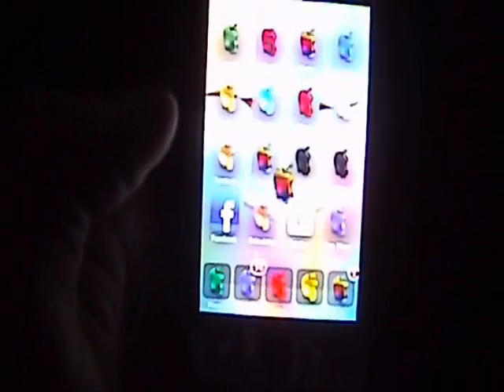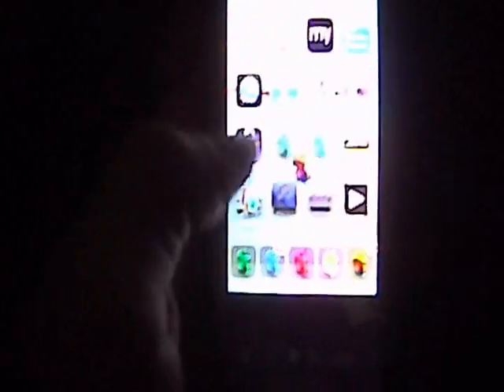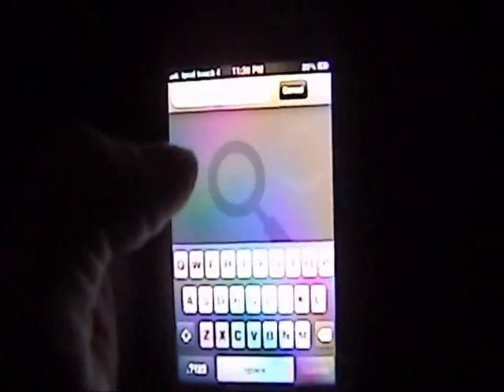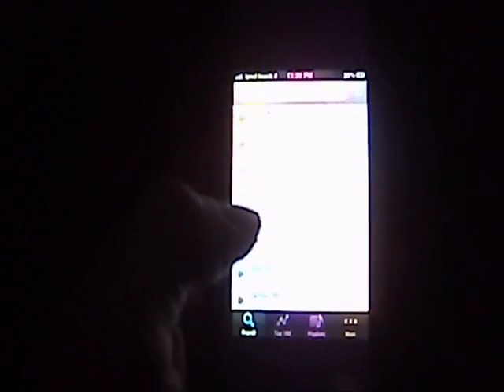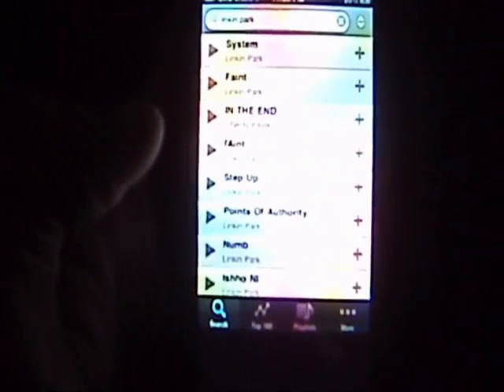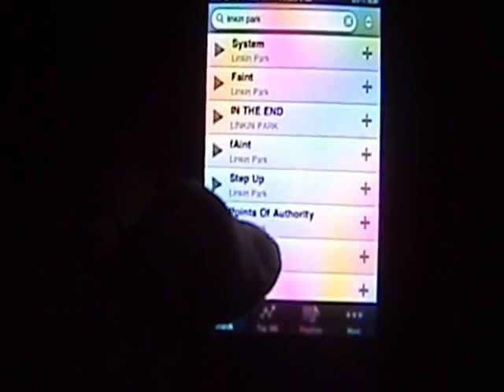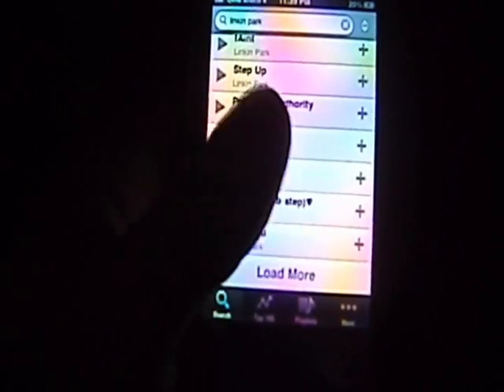jailbroken iphone music player for cydia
simple music for jailbroken iphone